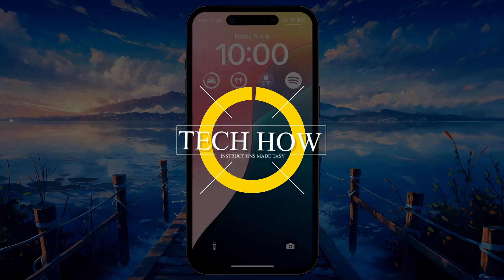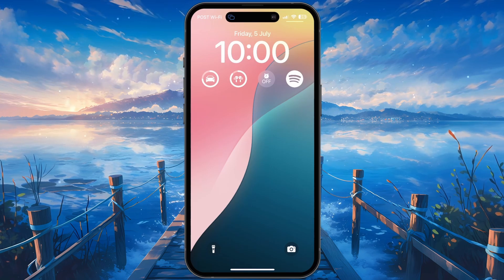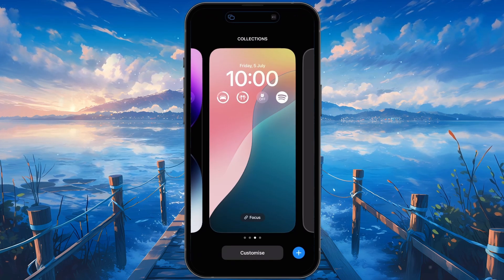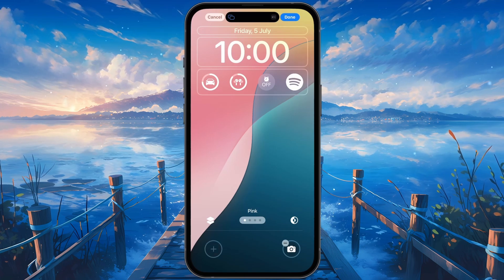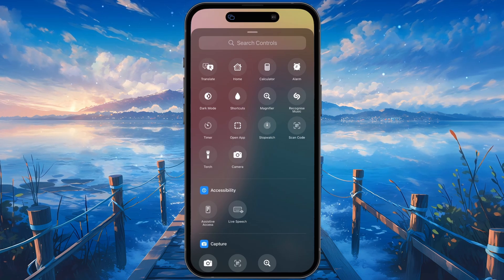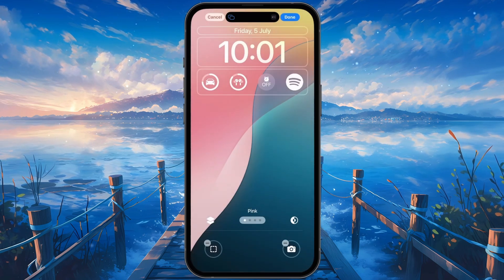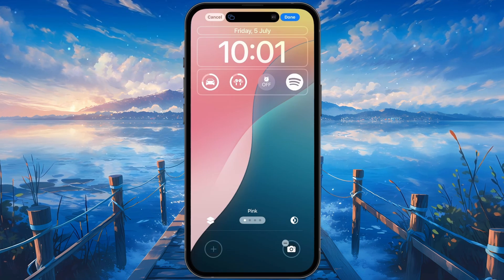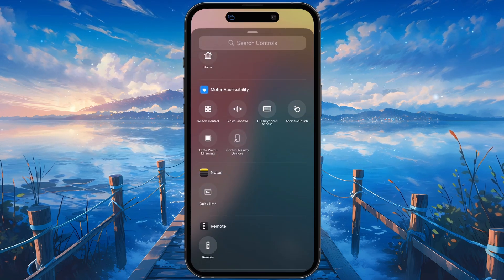How To Change iPhone Lock Screen Buttons on iOS 18 (Camera & Flashlight)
A short tutorial on changing your iPhone’s lock screen buttons on iOS 18.